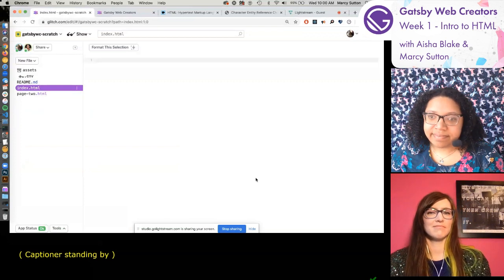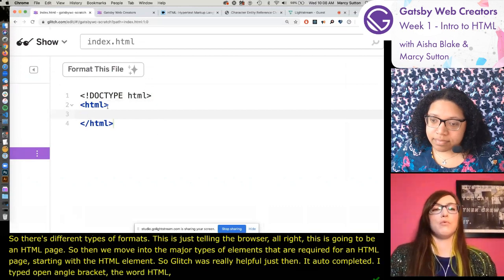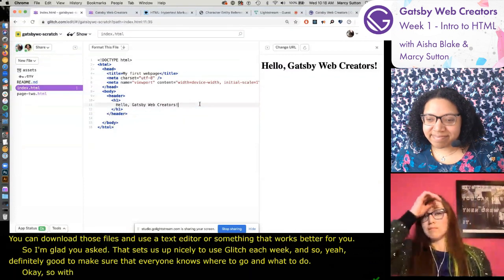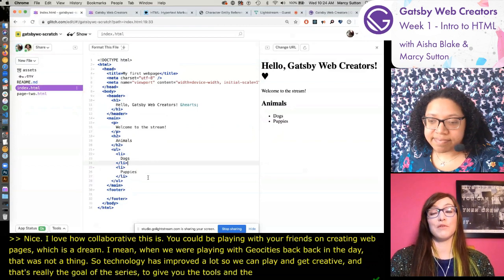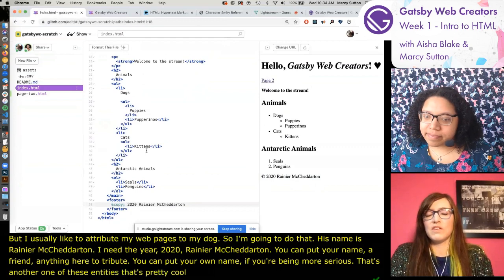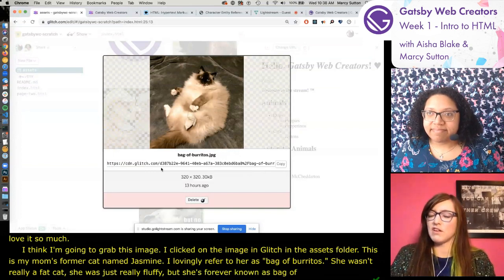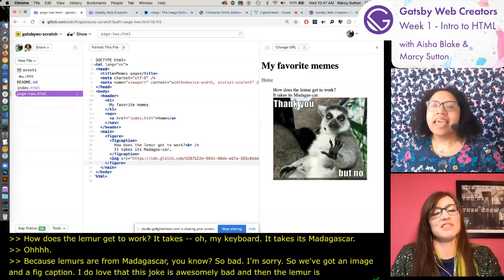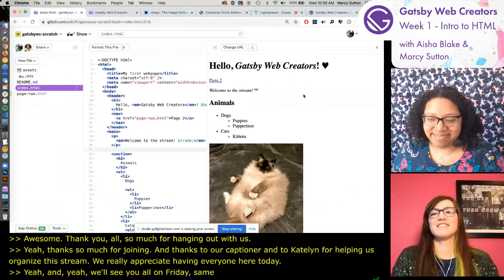Gatsby Web Creators - Week 1 - Intro to HTML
Introducing the series, we’ll talk about the most fundamental part of the Web Platform, HTML (a.k.a. HyperText Markup Language). We’ll explain the building blocks of HTML, including how to create different kinds of elements, add your favorite content, and link pages together.